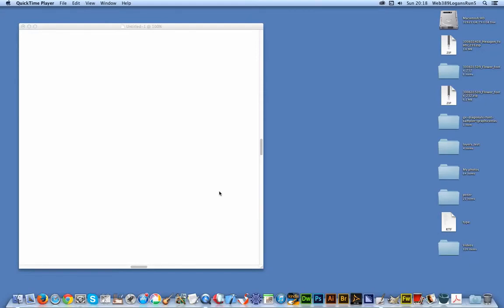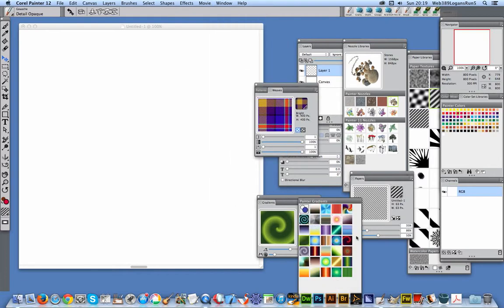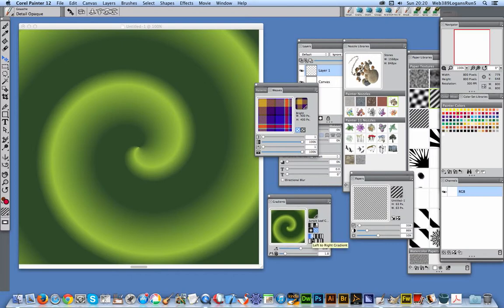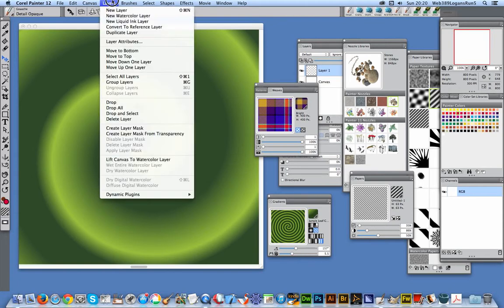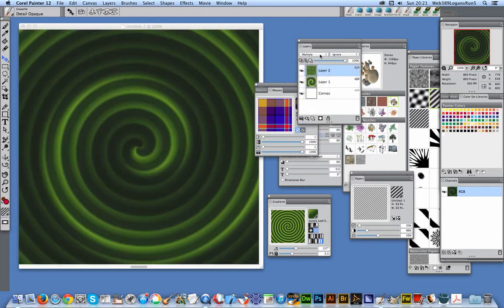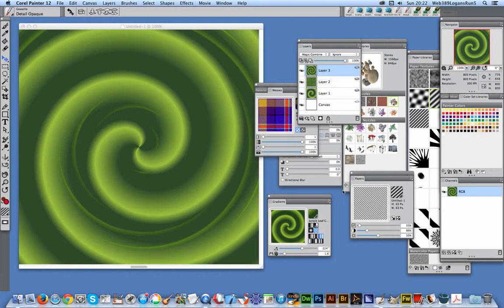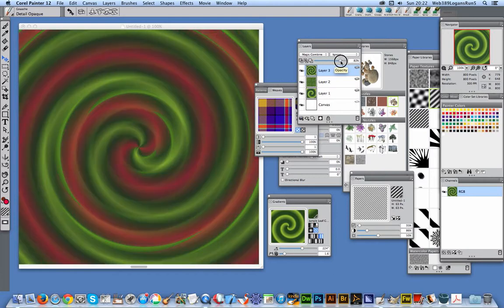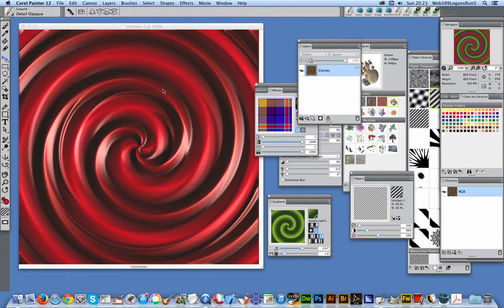Corel Painter : Spiral Gradients Creation Tutorial | How To | Modify Design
A  tutorial on spiral gradients in Corel Painter  and combining and modifying gradients
0:00 Start 0:50 Fill with current 2:22 Fill with new spiral 3:46 Change spiral stops